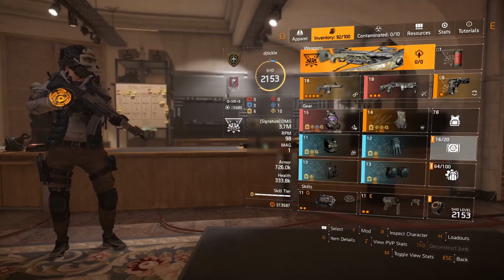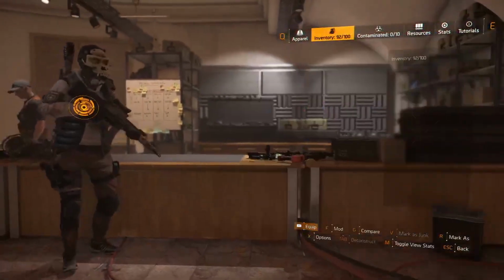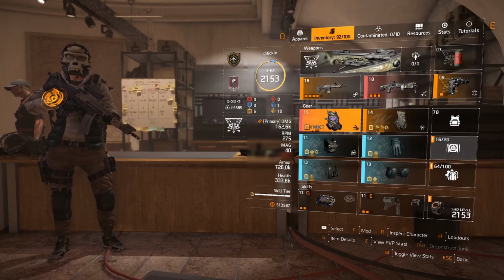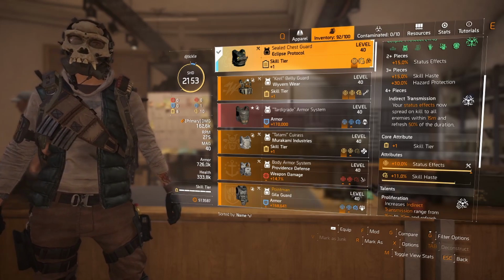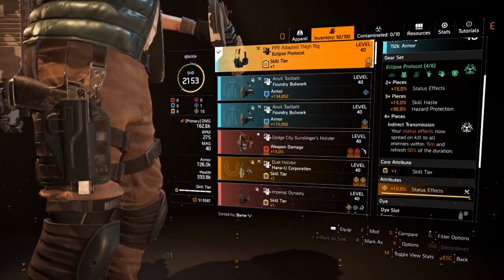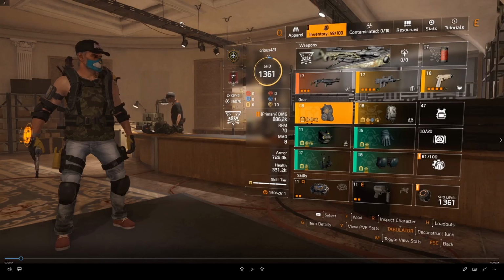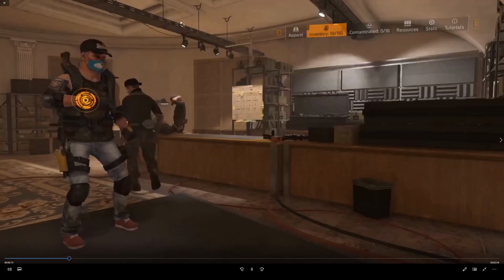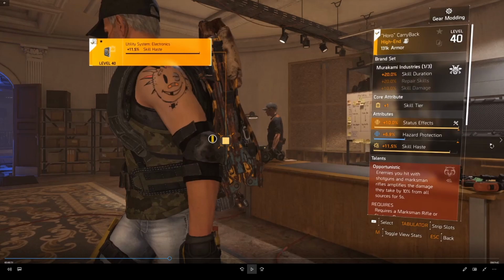TU10.1 CC BUILD FOR IRON HORSE RAID BOSS 3 WILLIAMS THE DIVISION 2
Iron horse Boss 3 Guides -

Recent Videos -